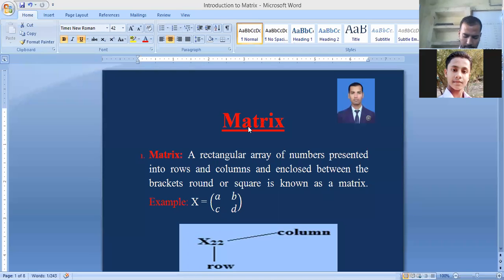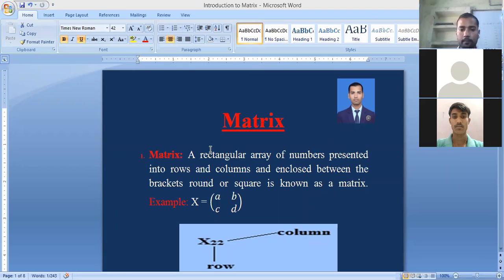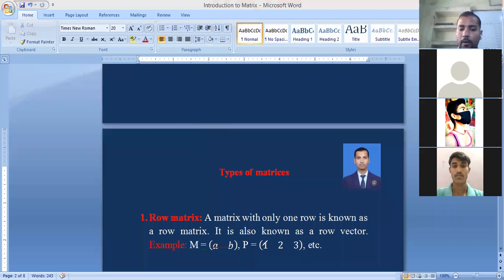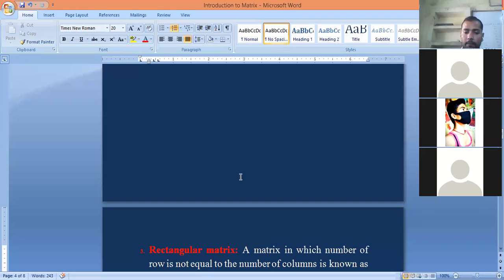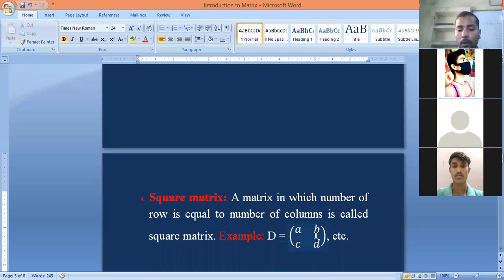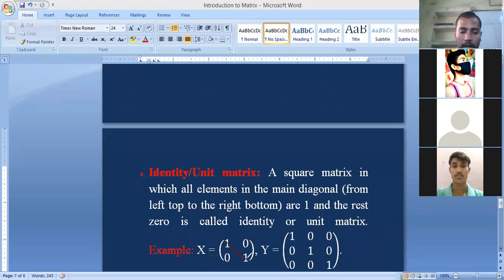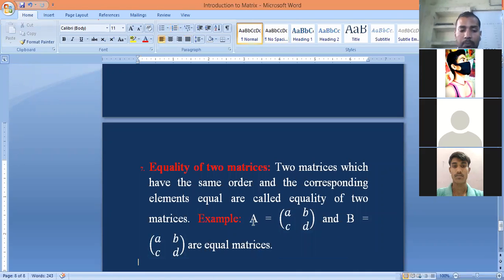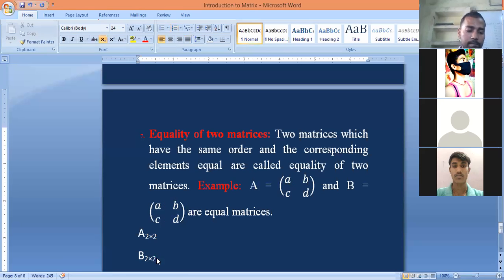Watch and Learn about Matrix......